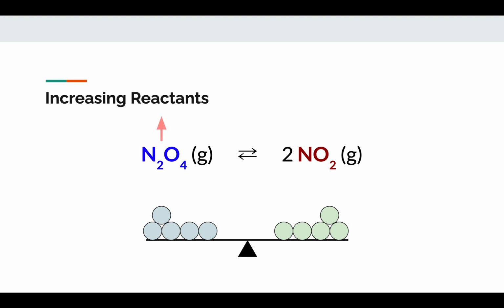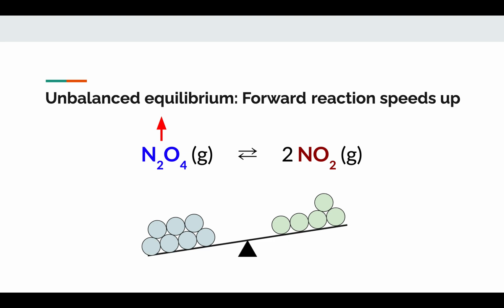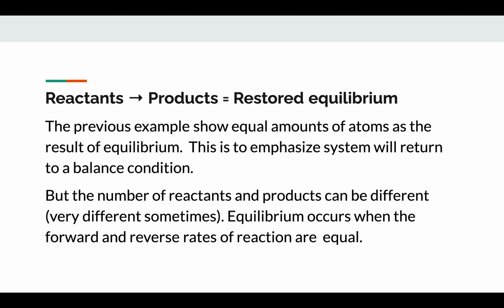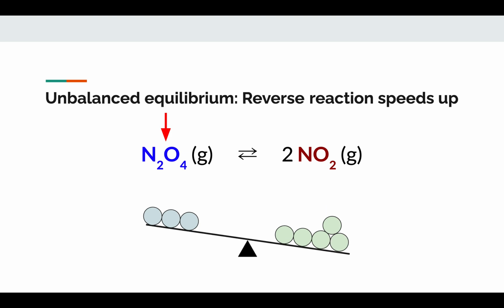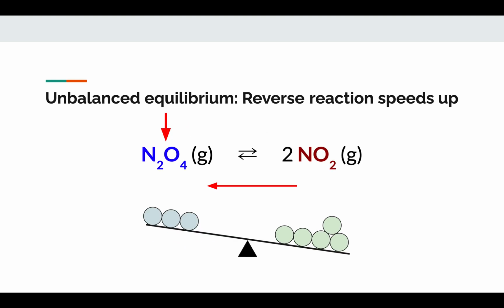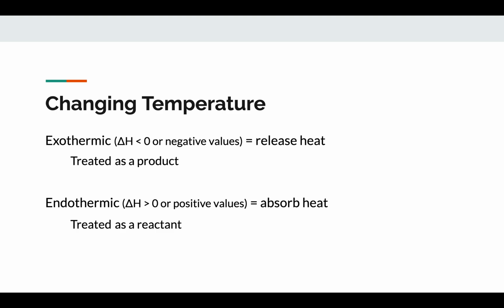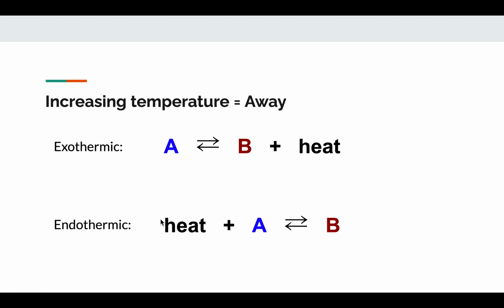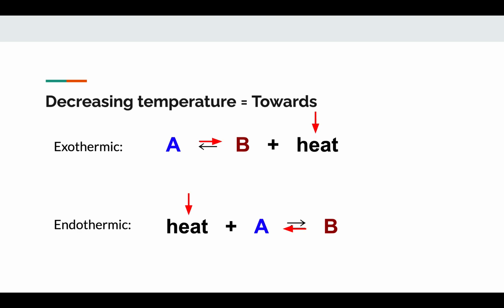LeChatelier Google Slide Quick Presentation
I quickly covered the Google slide presentation we will cover in class, before going over the worksheet.